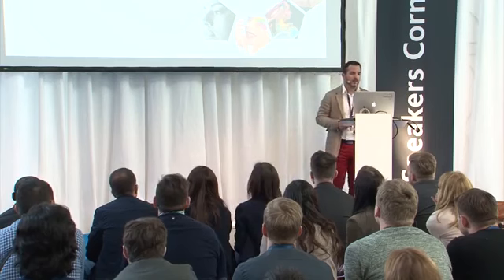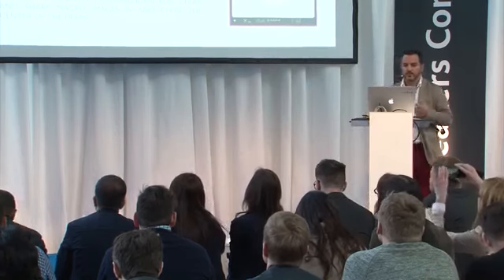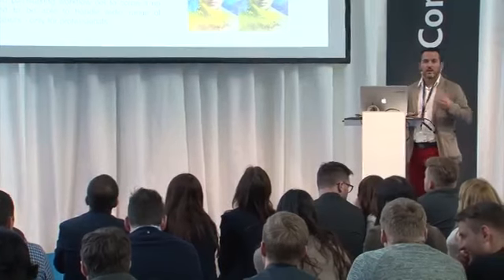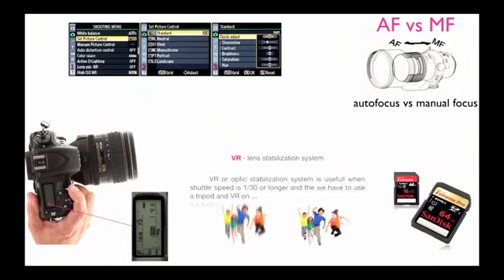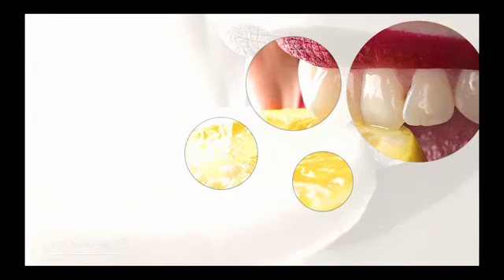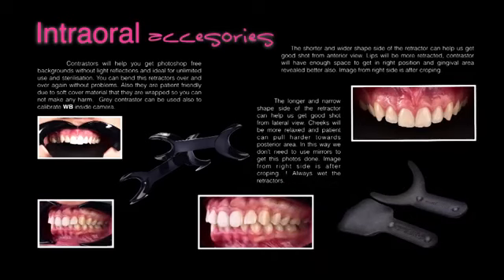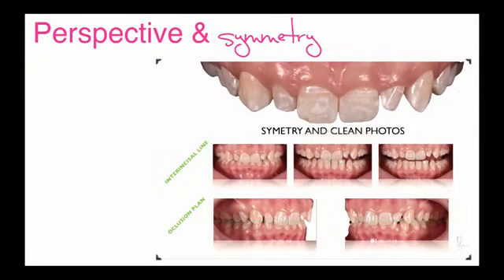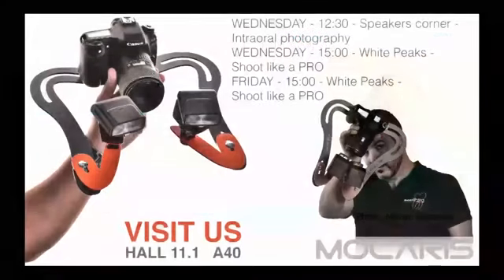Dental photography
Digital photography can have numerous impacts on your dental practice: Photos can educate patients and improve case acceptance